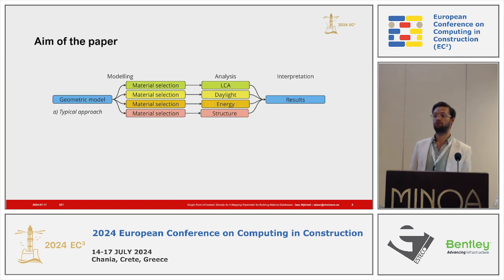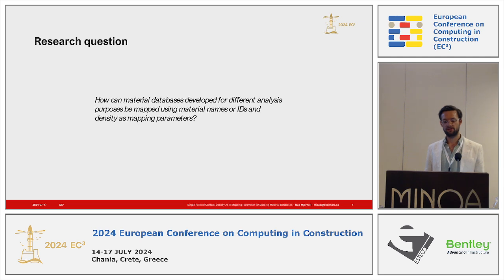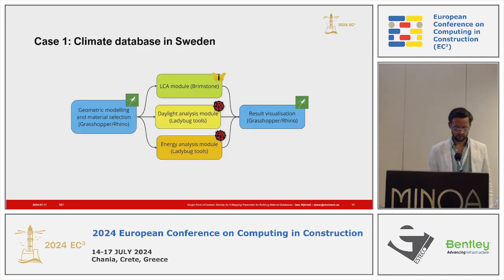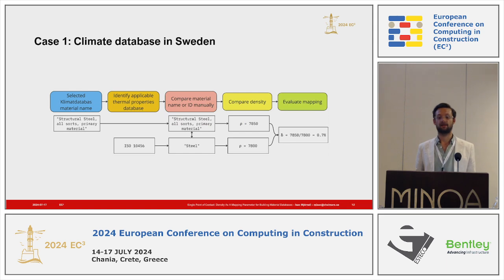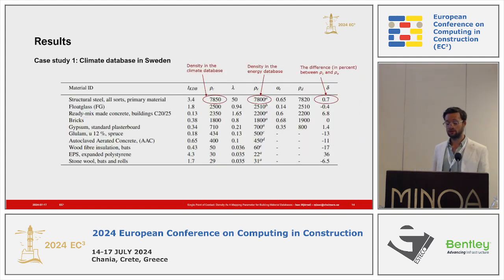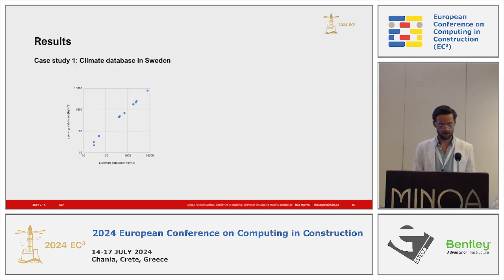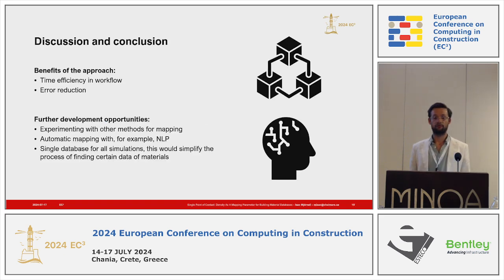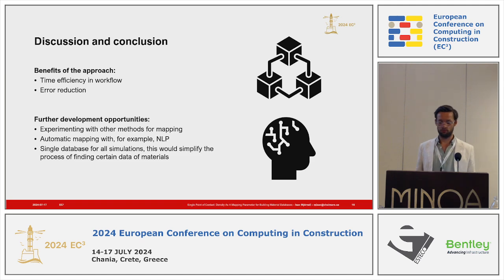2024 EC3-DIM-Mjörnell, Isac-Single Point of Contact: Density as a Mapping Parameter for Building...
Authors: Säwén, Toivo (1);
Estève, Pierre (2,3);
Mjörnell, Isac (1);
Galimshina, Alina (1,2);
Habert, Guillaume (2);
Hollberg, Alexander (1)

2: Eidgenössische Technische Hochschule, Zurich, Switzerland;
3: University of Edinburgh, United Kingdom

Abstract: Integrating BPA and LCA in design requires accurate material databases interfacing different analysis engines. However, mappings of databases developed for different purposes are missing. We evaluate whether material density can be used as a mapping parameter between LCA, BPA, and structural databases in two cases in Switzerland and Sweden. In total, 16 out of 19 materials could be confidently mapped based on the information available. The variability of the mapping parameter, density, was ± 15% for structural materials, and up to 64% for insulation materials. The lasting contribution of this work is a consistent methodology for mapping between material databases."